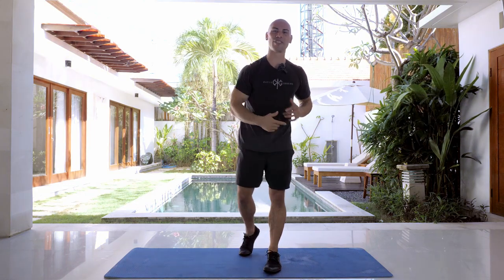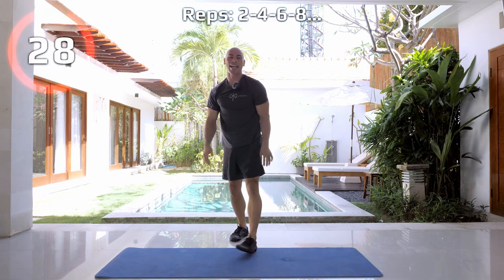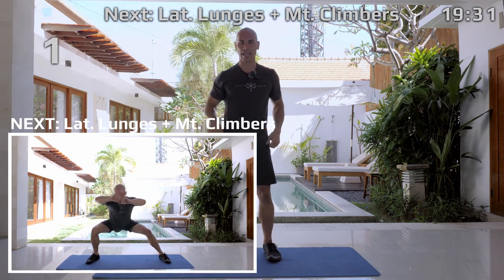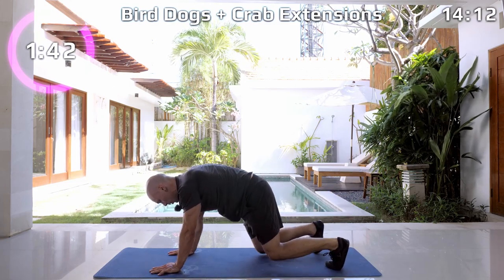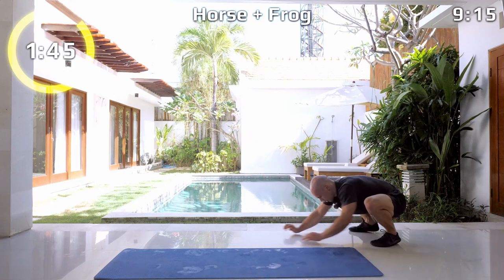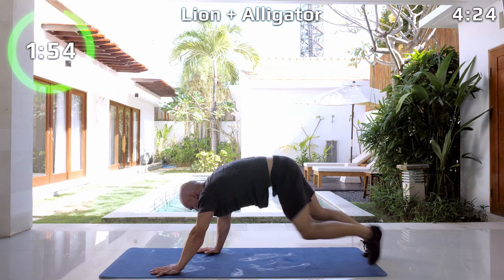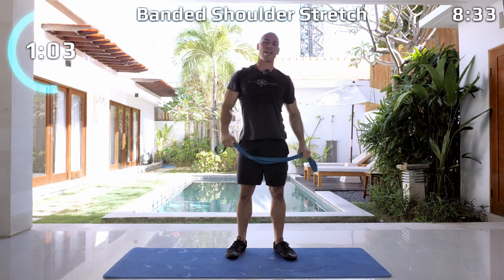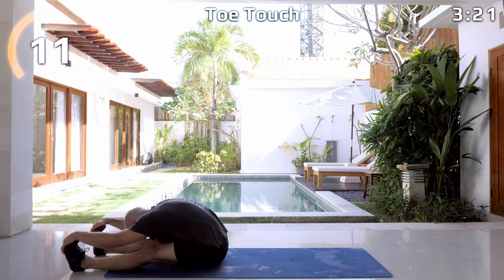25 Min "The Half-Animal" Fun HIIT Workout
Today's workout is intended to be fun and is loaded with lots of animal movements. However, this workout still packs a punch, especially if you tackle it with intensity from the  very beginning. Enjoy :)

0:00 Intro
0:35 Warm Up
5:55 Workout
33:55 Stretch Down

IMPORTANT DISCLAIMER: When doing any home workouts, do take precautions to exercise in a safe environment, and if you need help or you're not seeing results, I suggest seeing a health and fitness professional to give you tailored advice on your exercise form and dietary needs. I am not a medical professional and what I share on my channel are my views and what has worked for me. Your health and safety are of the utmost importance so find out what works for you.